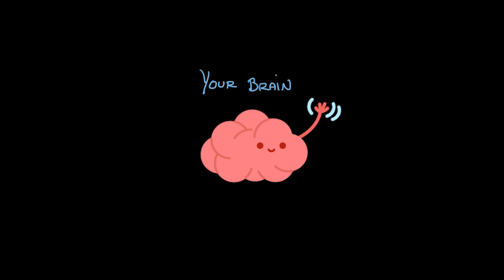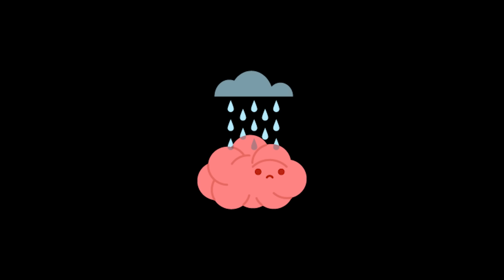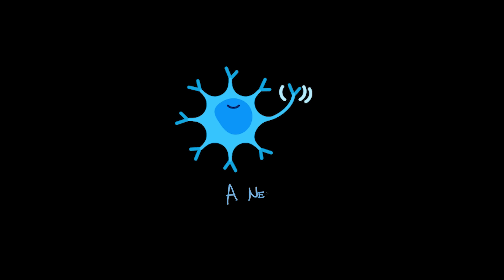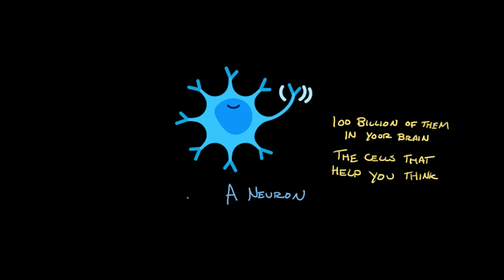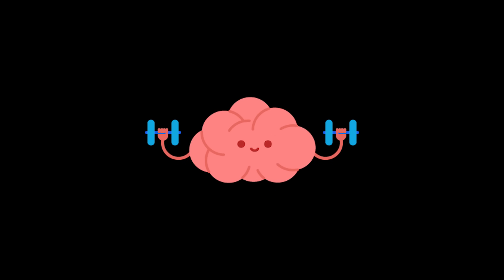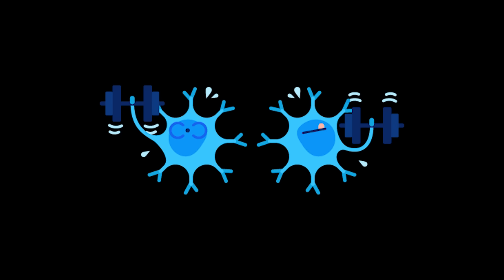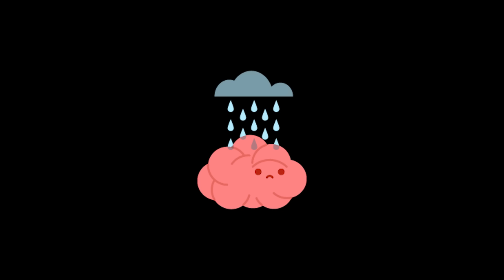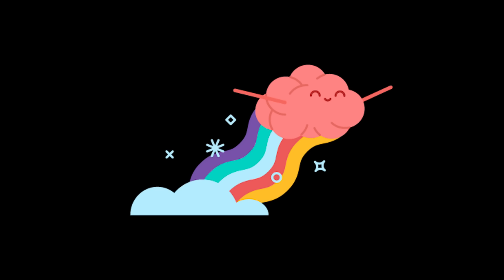LearnStorm Growth Mindset: The Truth About Your Brain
Explore growth mindset with Thinky Pinky as he takes you through a exploration of what happens in your brain when it learns. This video is part of the Growth Mindset Curriculum available with LearnStorm, a back-to-school program aimed at helping students start the school year strong. The growth mindset curriculum helps students take their own life experiences apply their learnings in the face of frustration, making mistakes and learning new things.